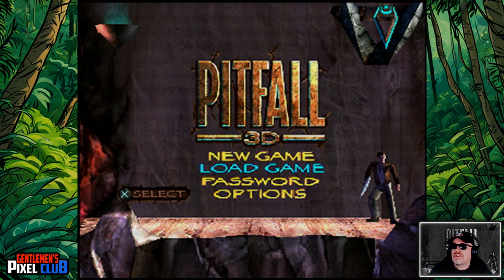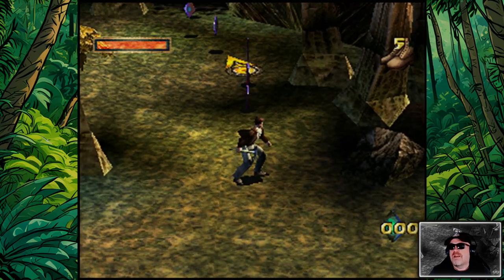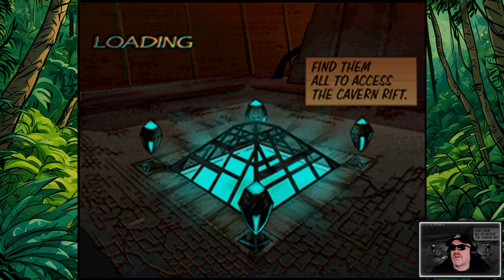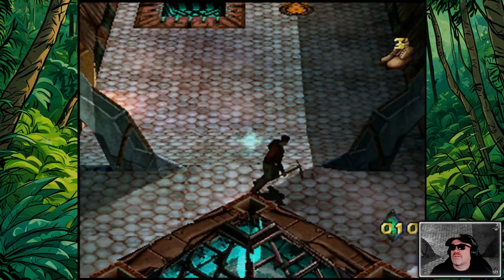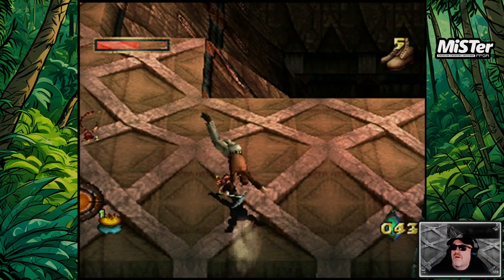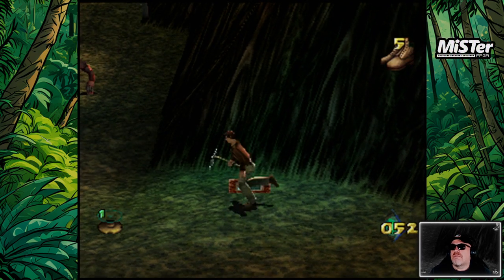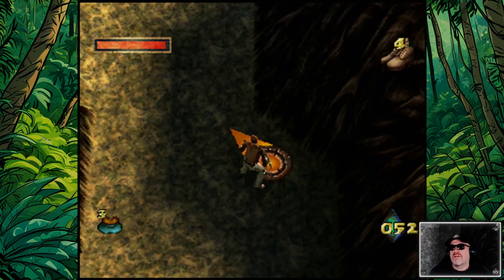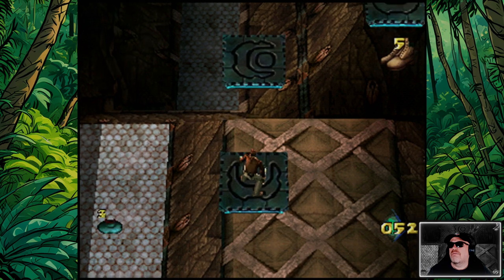PITFALL 3D review - play a male Lara Croft from on the PLAYSTATION and MiSTer FPGA with commentary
This is *PITFALL 3D* released in *1998* running on the Playstation recreated on the MiSTer FPGA.

Watch me help a male Lara Croft, die, die and die again in this video that was a request to play from a member of this community!

00:00 - Intro
00:58 - Gameplay
31:59 - Final Thoughts